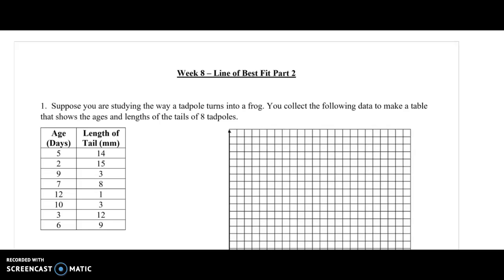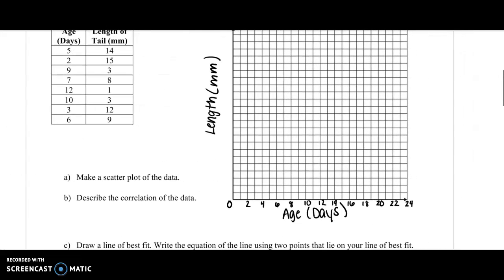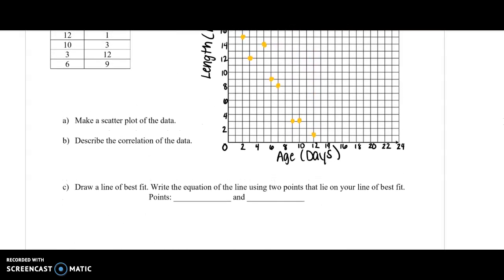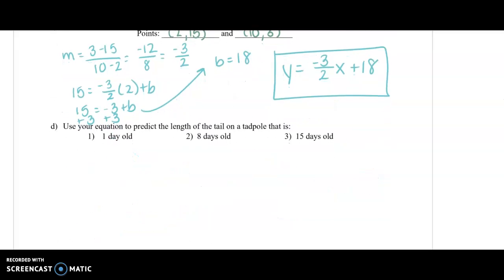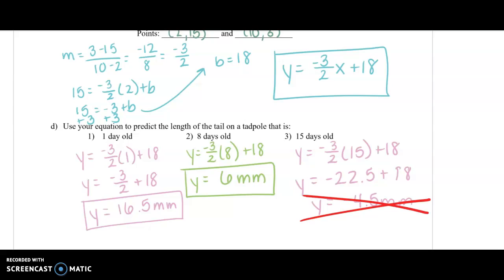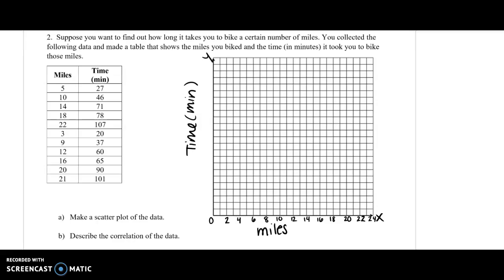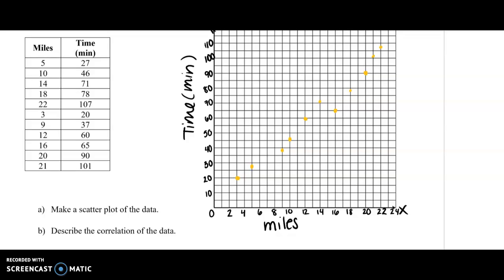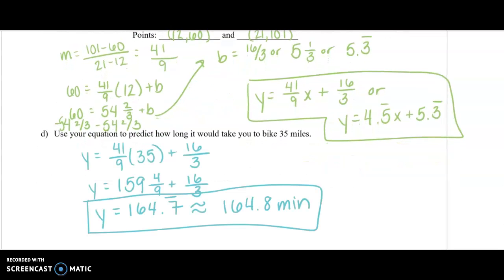DL Line of Best Fit Week 8